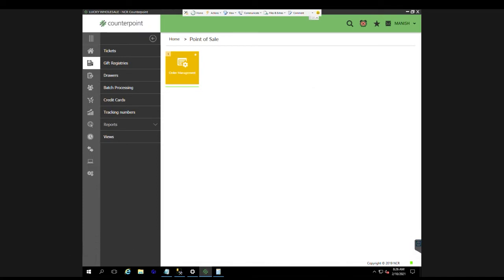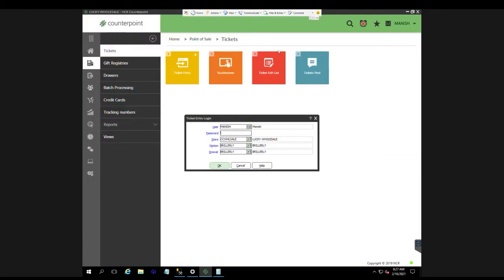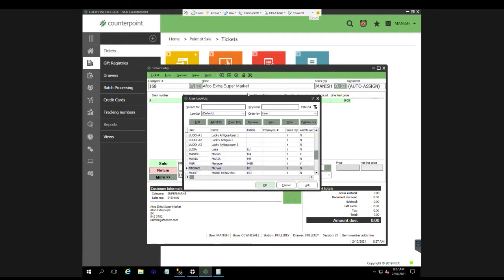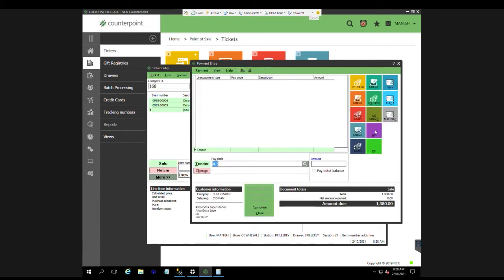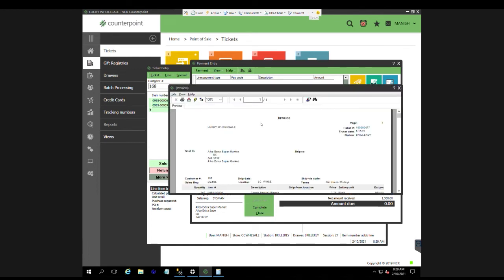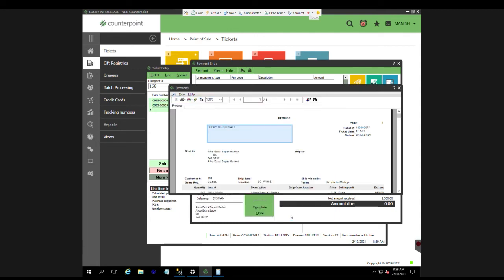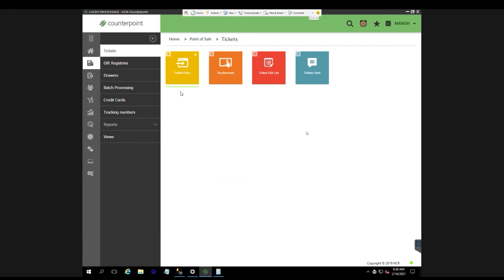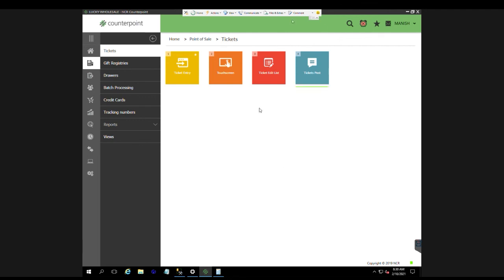NCR Counterpoint Training - Sales Entry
1. Point of Ticket - Tickets - Ticket Entry
//While performing Sales, make sure the Item Line is Green//